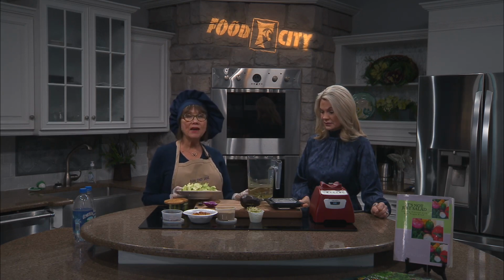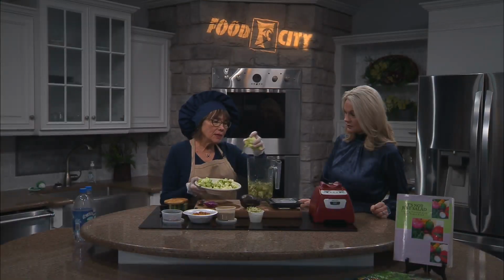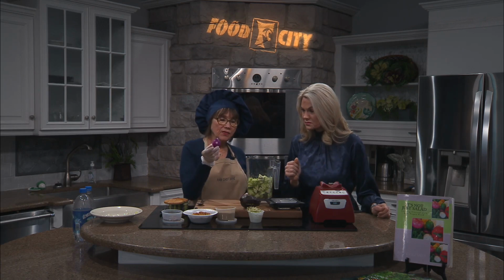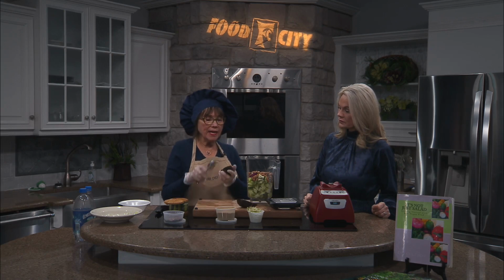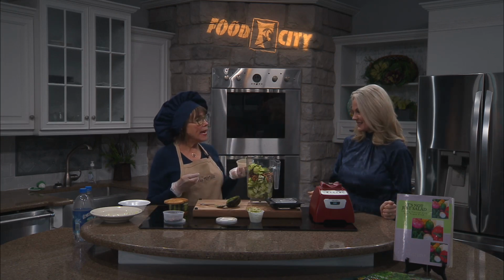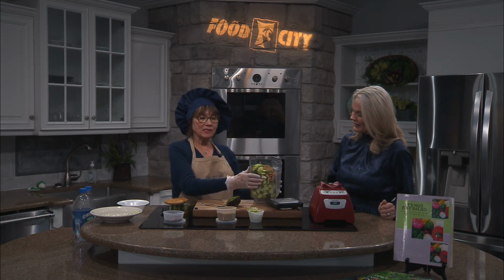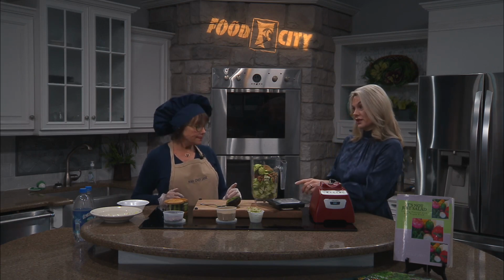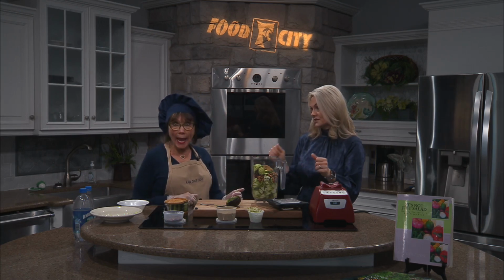Raw Chef Jane's Broccoli Soup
Raw Chef Jane show us how to use the stem of the broccoli to make a warm winter soup.